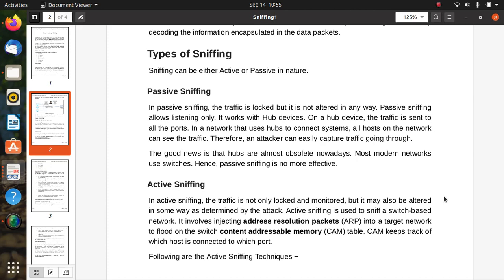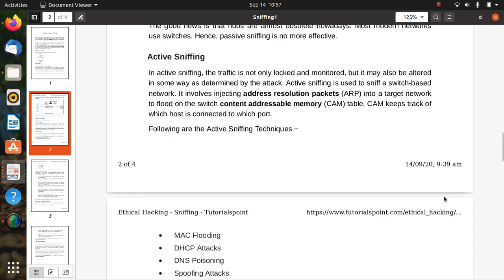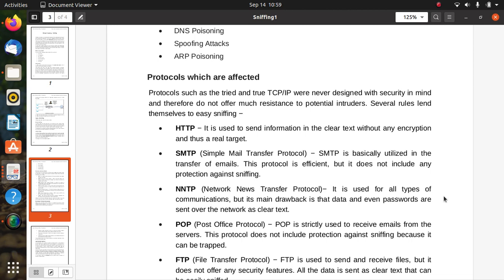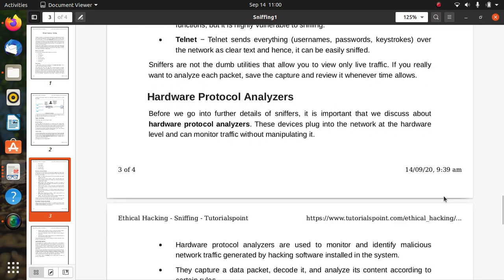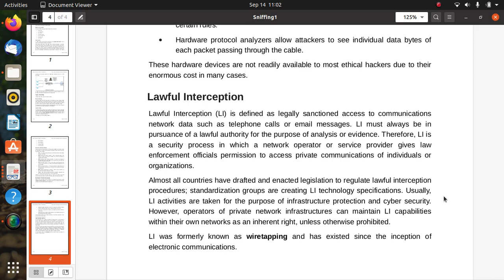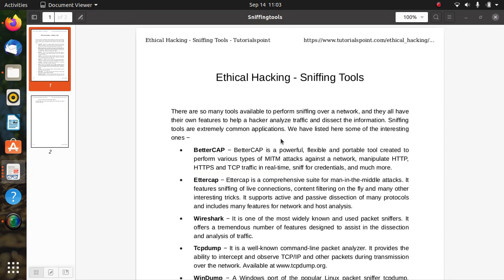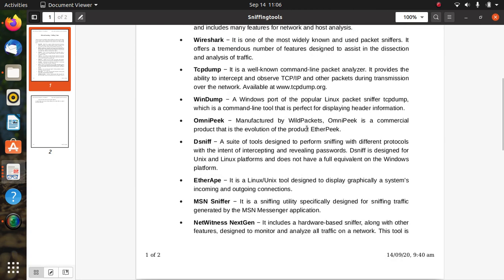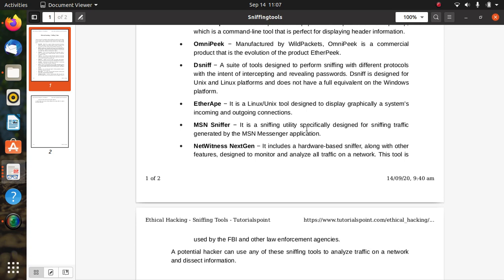sniffing and sniffingTools 2020 09 14 10 55 19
sniffing and sniffingTools part 2